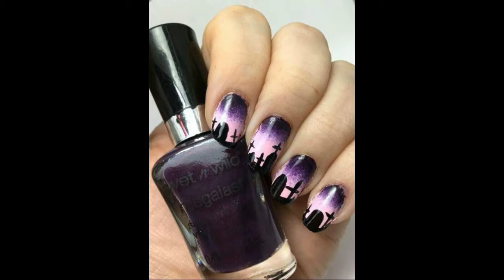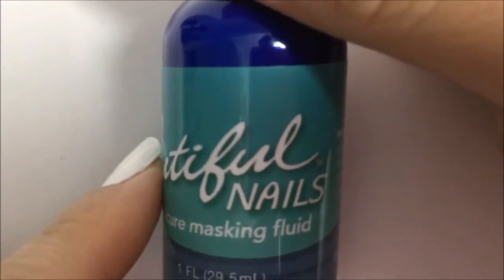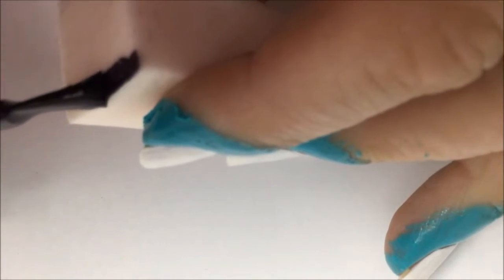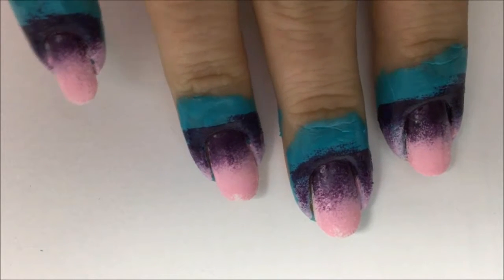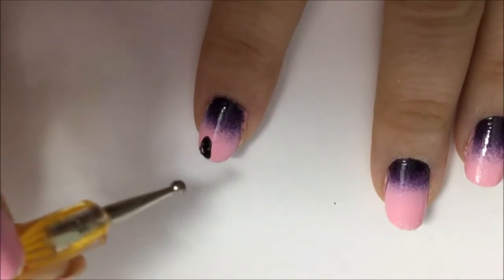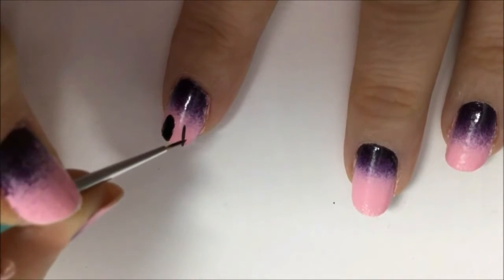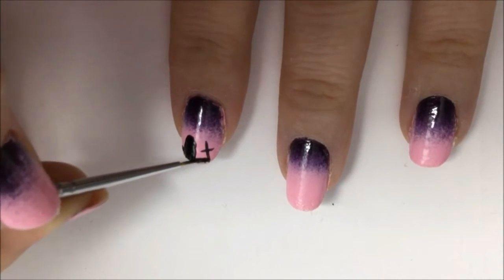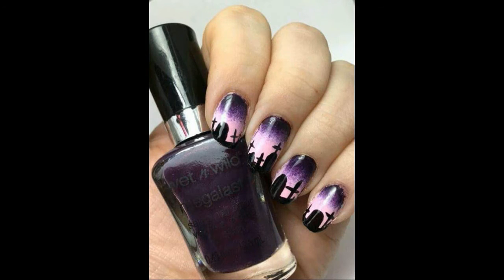Cemetary / Graveyard Nail Art Ambre Nail Art For Halloween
A spooky Cemetary / Graveyard Nail Art Ambre Nail Art design For Halloween.

Hashtags For Me